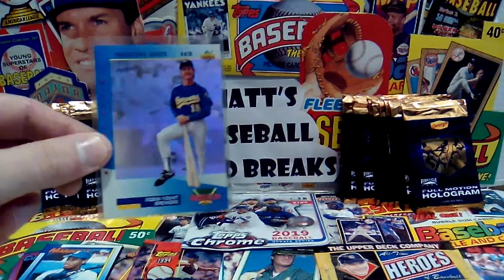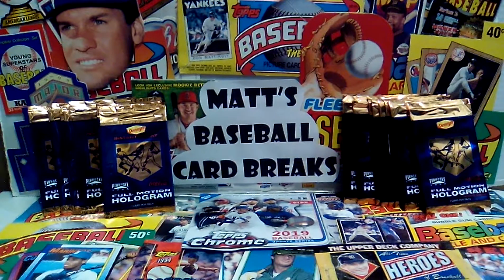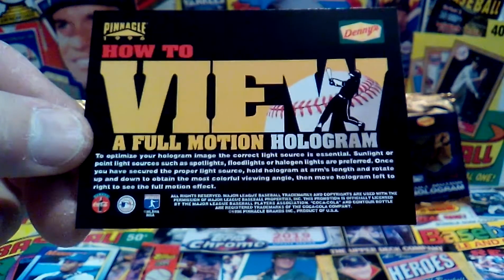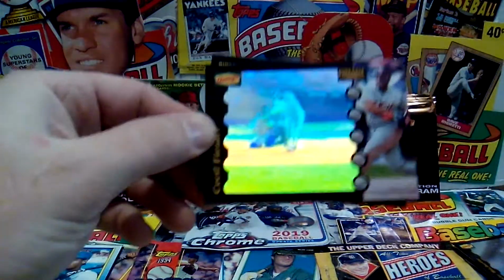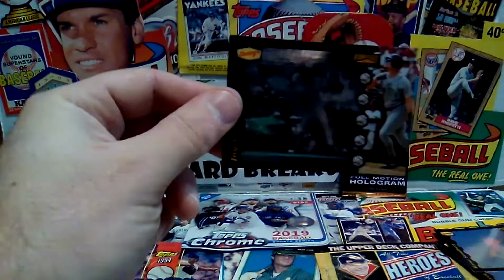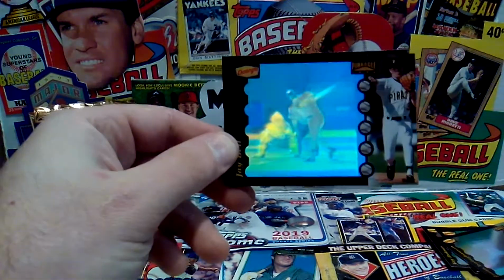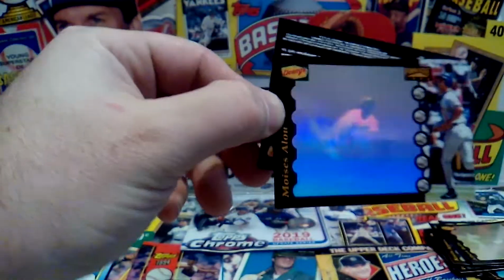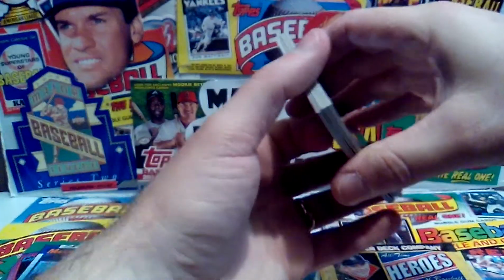16 Packs of 1996 Denny's Pinnacle Holograms - Nice HOF Pulls 😀